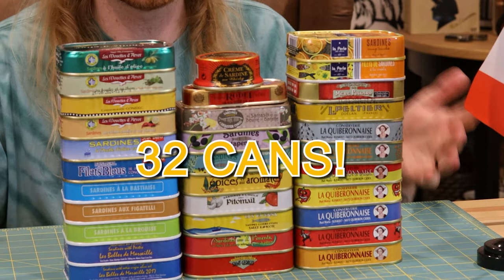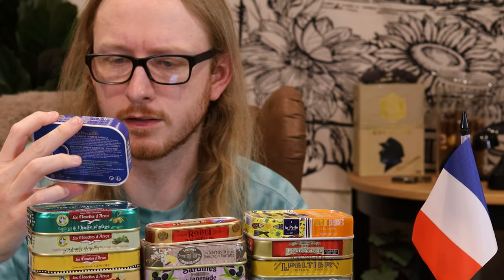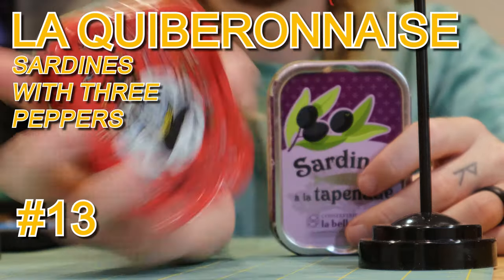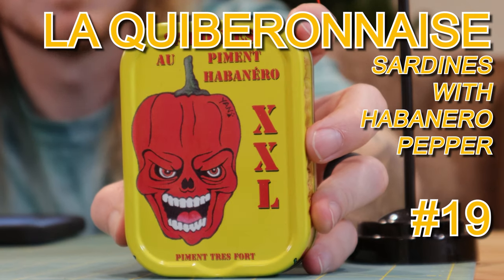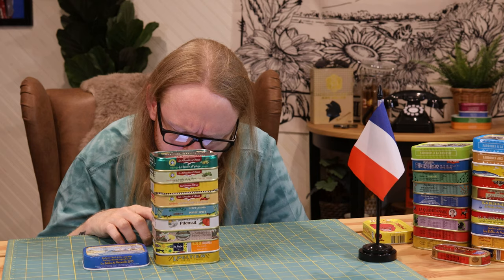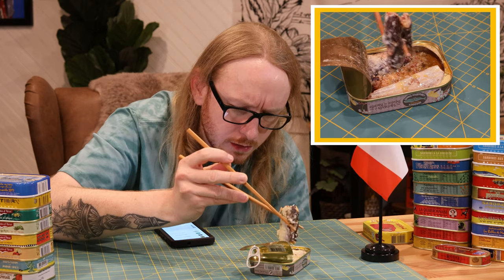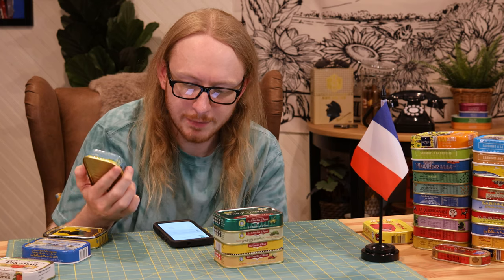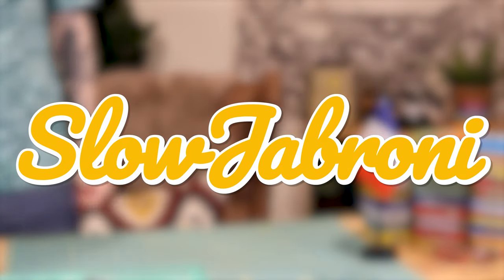The French [SARDINE] Collection! - Buttery Buckwheat 'Dines? | Let's 'Dine About it! #24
SLOWJABRONI.COM SLOWJABRONI.COM SLOWJABRONI.COM

PLUS: 14 minutes of Wii Store music!

Let's 'Dine About it! #24
A zillion French tins from:
Ferrigno, La Quiberonnaise, Mouettes d'Arvor, Capitaine Cook, La Belle-Iloise, Mère Poulard, Rödel, and probably more.